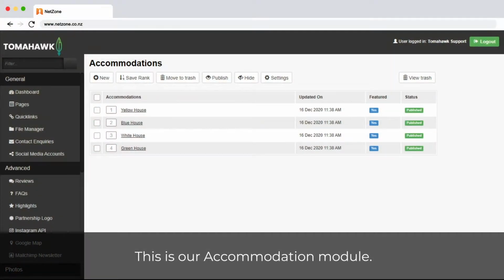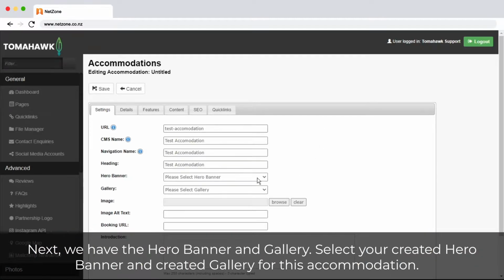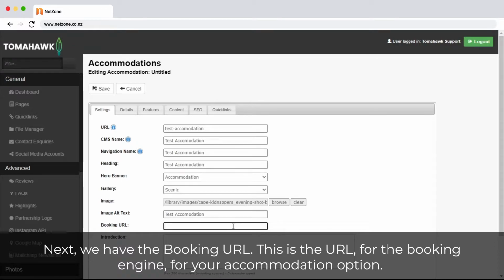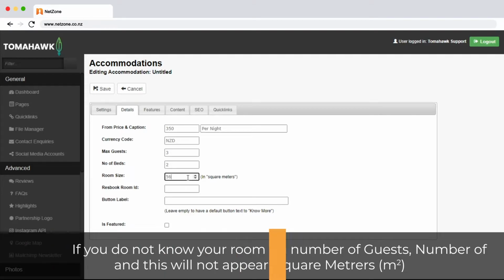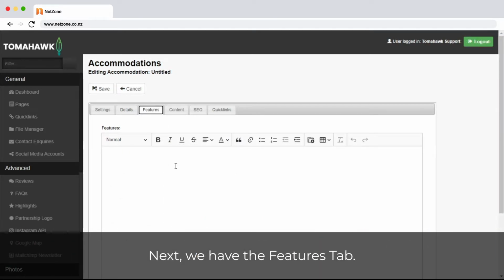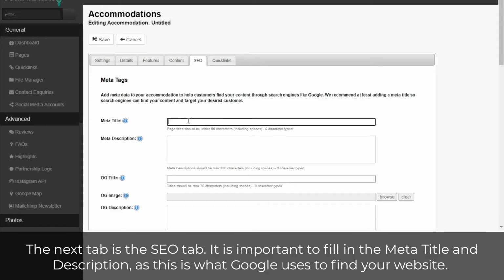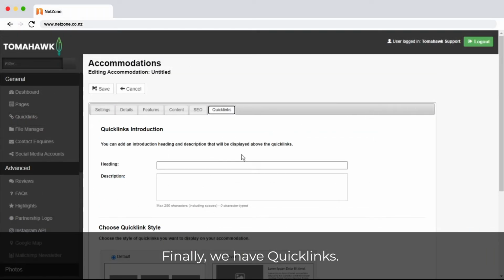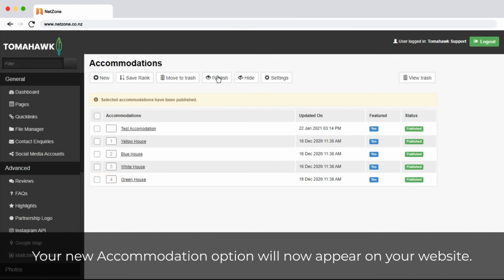NetZone CMS 101: Creating an Accomodation Listing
In this video, Jarrod from NetZone will take you through the process of creating an accomodation listing for your website through the NetZone CMS. Please note, that this module is only available to those clients who are accomodation providers.

NetZone, Powered by Tomahawk, is an industry leading CMS and Website platform providing clients both beautifully designed Bespoke Website designs, as well as cutting edge Themed Websites that you can use to bring your Business to the next level!